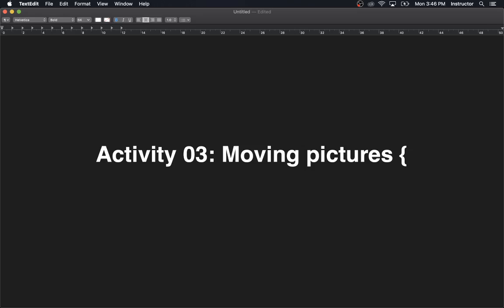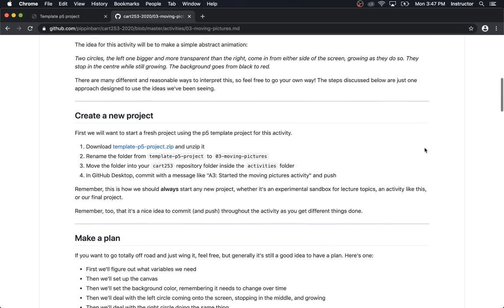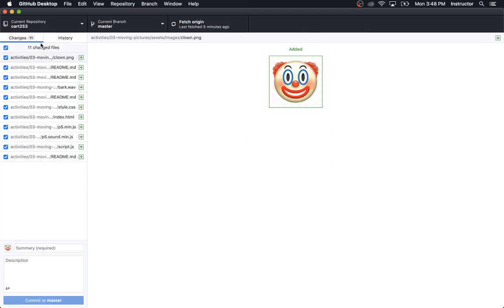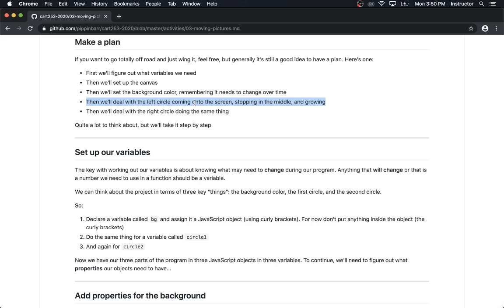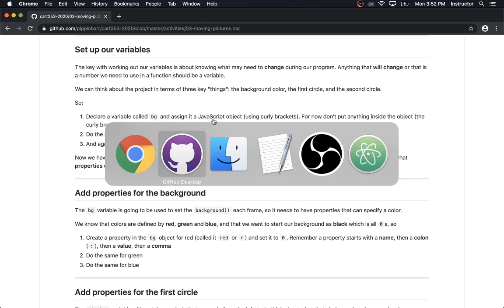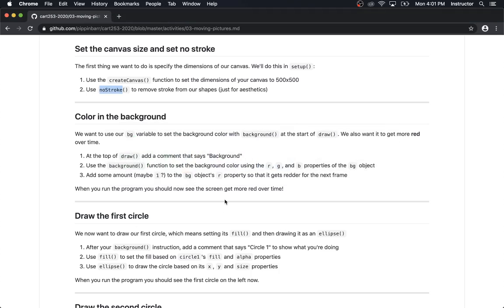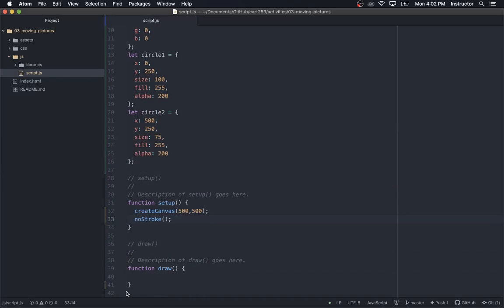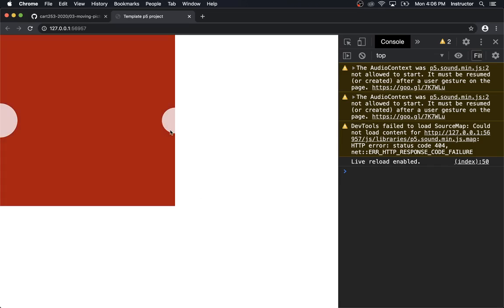3.8. Moving pictures activity